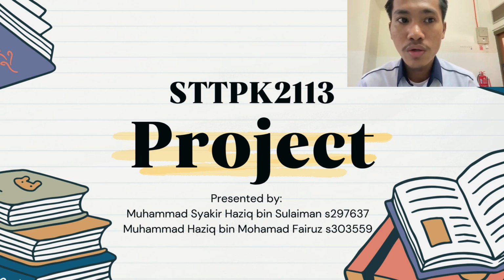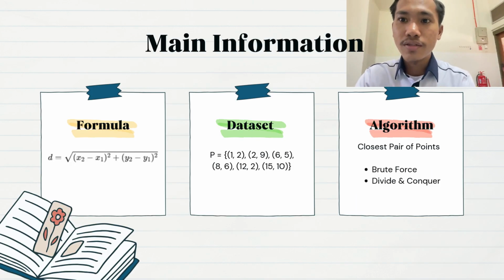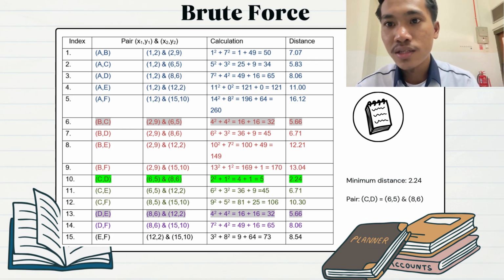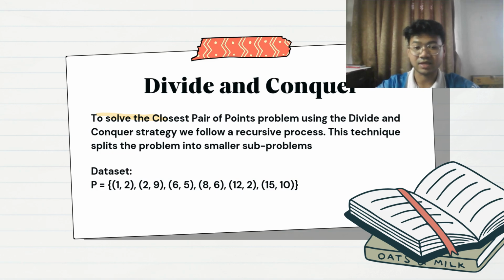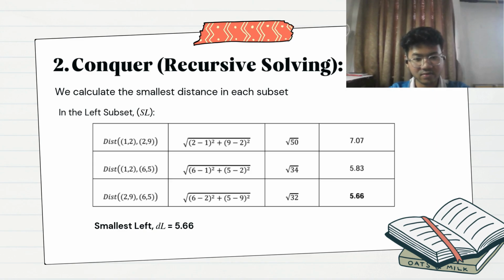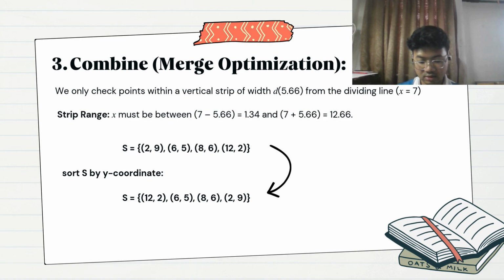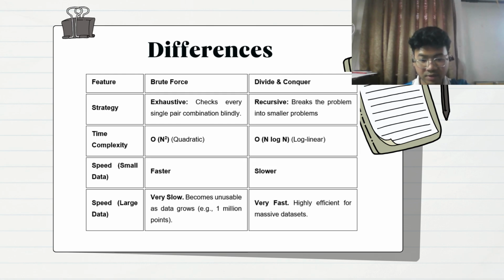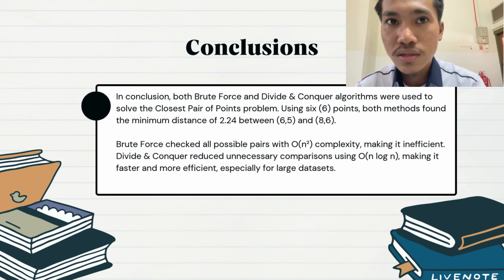STTPK2113 (A) - GROUP PROJECT PRESENTATION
STTPK - DESIGN AND ANALYSIS OF ALGORITHM

A251 - GROUP PROJECT (PROBLEM SOLVING CASE)

PROBLEM SOLVING CASE: CLOSEST PAIR OF POINTS
ALGORITHM: BRUTE FORCE AND DIVIDE & CONQUER

GROUP MEMBERS:
MUHAMMAD SYAKIR HAZIQ BIN SULAIMAN s297637
MUHAMMAD HAZIQ BIN MOHAMAD FAIRUZ s303559